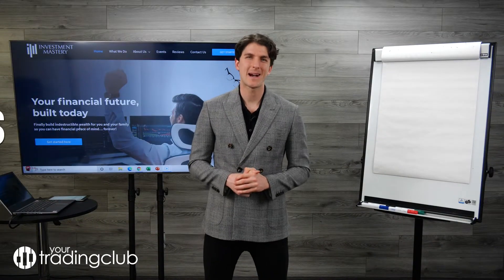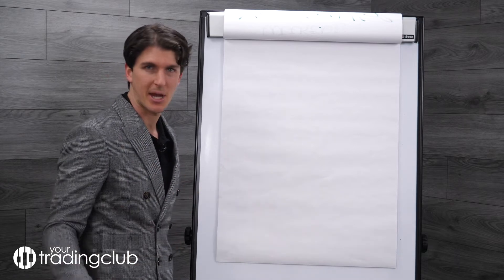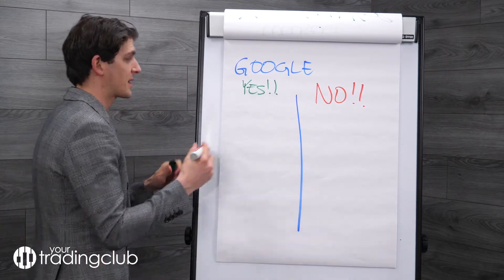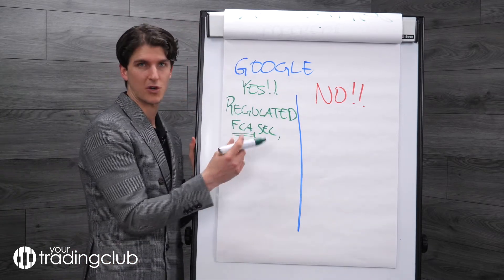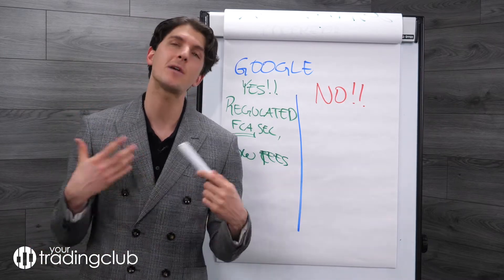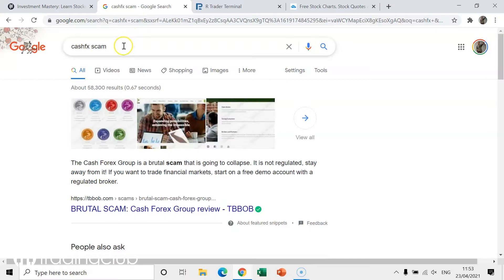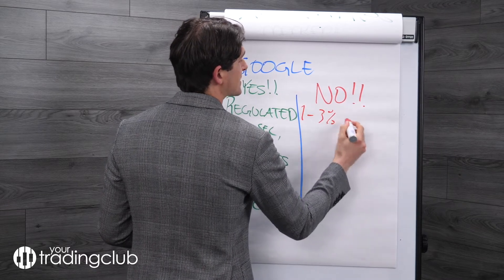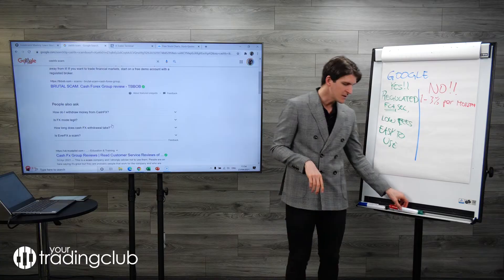How To Choose The Right Broker AND How To Avoid The Bad Ones! Your Stocks Quick Start Course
When you are a new trader to the markets, one of the most commonly asked questions is "how do I choose a broker?" In this episode from Your Stocks Quick Start Course, our head trader Dennis Sahlström shows you exactly how to choose the right broker, and most importantly how to avoid the bad ones!

Welcome to Your Stocks & Crypto Quick Start Course! We're super excited to launch our FREE YouTube Training Course, so you can learn how to profit from the financial markets, no matter your situation or economic climate! Every Monday & Friday we'll be uploading a series of videos, giving you a step-by-step guide on how to go from beginner to intermediate - from the comfort of your own home. This is the perfect opportunity to get all your questions answered!

►Learn how to Trade and Invest and change your financial future in just 20 minutes a day by downloading our 'The Lunchtime Trader' book for FREE! (Price on Amazon £9.97) Claim yours here for FREE

►To get exclusive trades of the week, market breakdowns and much, much more...

Welcome to Investment Mastery's Official YouTube channel. On this channel, you'll find a variety of educational content which includes trading tips and Q&As that we hope will inspire, motivate and help you become a successful Trader & Investor.

About Investment Mastery
Investment Mastery is a premium training and education company providing the world with easy to follow and profitable trading & investing strategies, guaranteed!

Our mission is to help our clients create financial independence for themselves and their families through first-class financial education.

Celebrating our 17th year in business in 2020, Investment Mastery and our CEO Marcus de Maria have trained over 11,000 people across three continents and has produced over 150 training events since its inception in 2003.

Headquartered in North West London with a network of employees and partners around the world including Germany, Holland and Sweden, Investment Mastery has cemented our place as world-leading trading & investing educators.

Today, Investment Mastery's growth sees us deliver over 47 live training events annually. We educate over 1300 clients across some of the leading financial capitals of the world including London, Frankfurt and Amsterdam, while also developing and delivering industry-leading support and online training to over 1100 clients in 3 different languages across three continents.